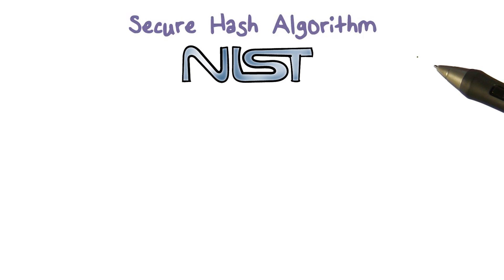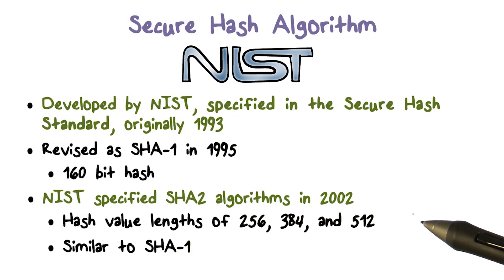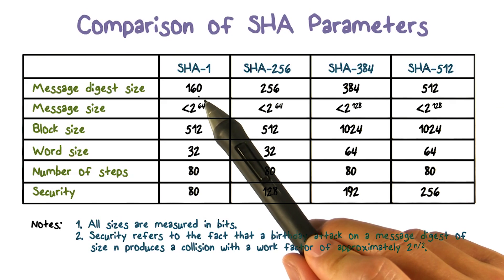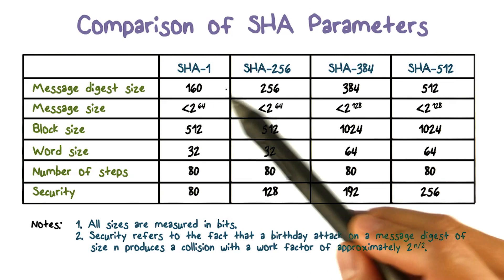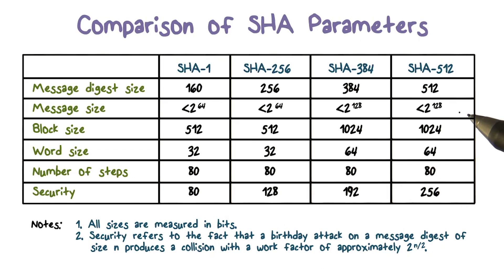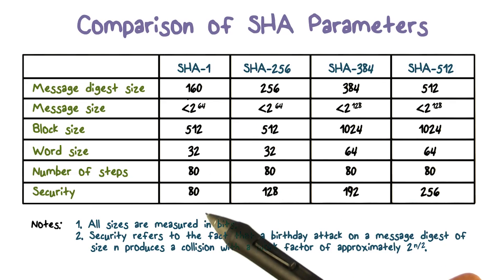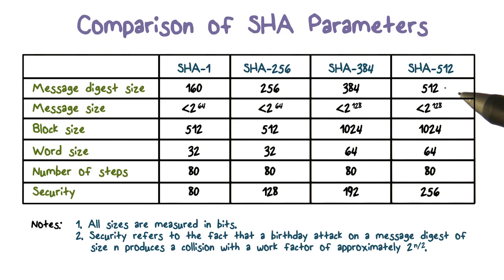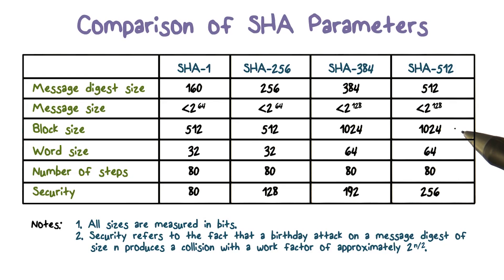Secure Hash Algorithm